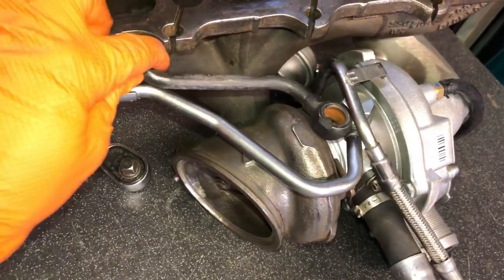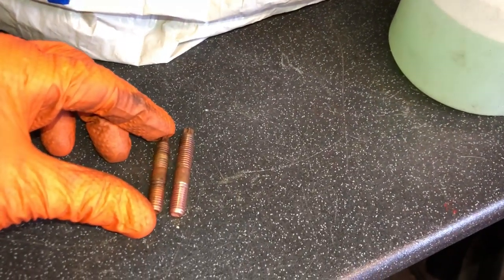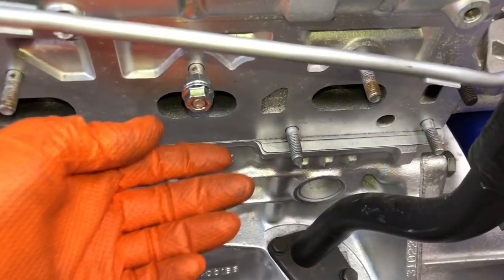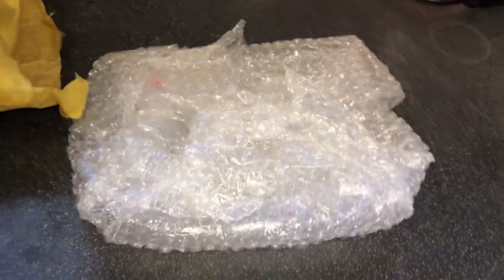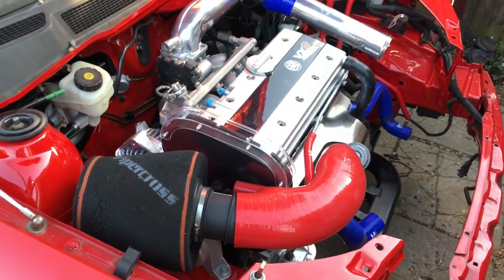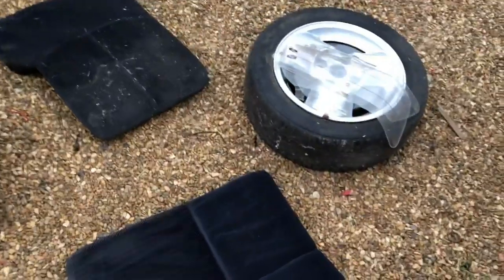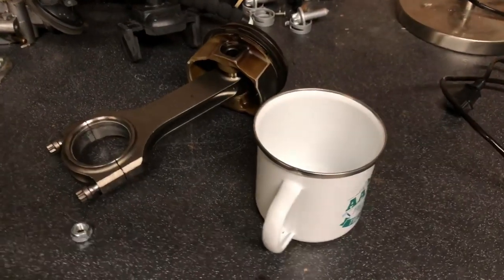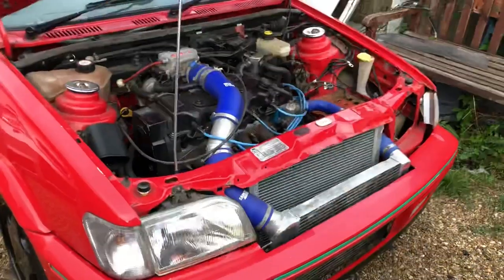Can You Cook Eggs In The Sun? I Took A Drive Into LONDON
This Is a Random Vid The Opel Gsi Z20let has more Turbo Work, We Tried to Fry an Egg in the sun, then take a trip into london in the racecar. Enjoy